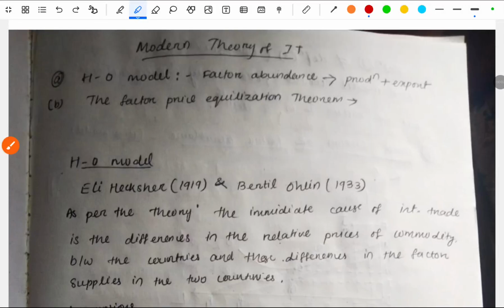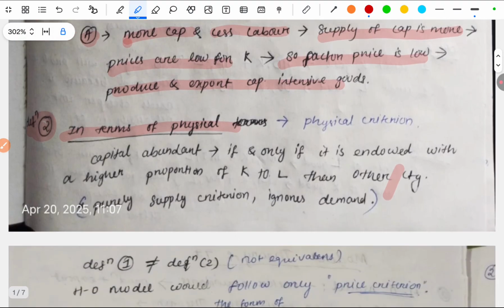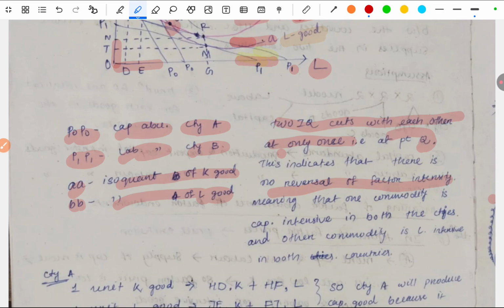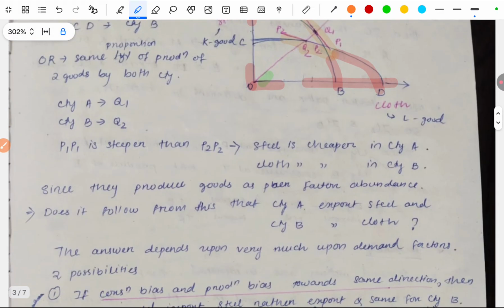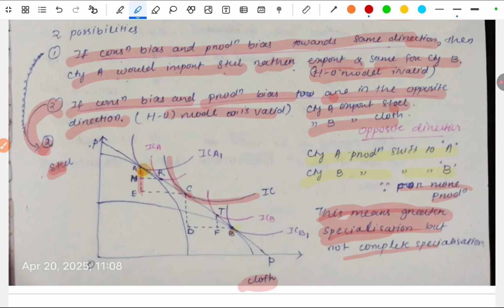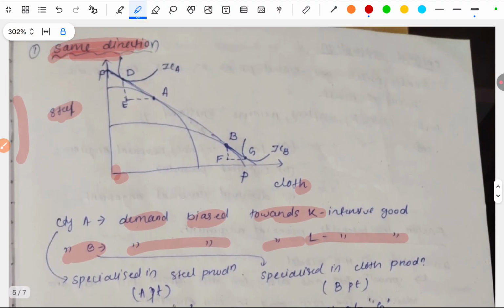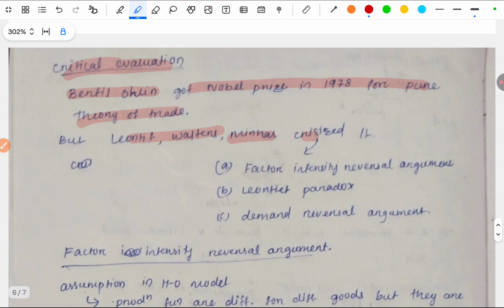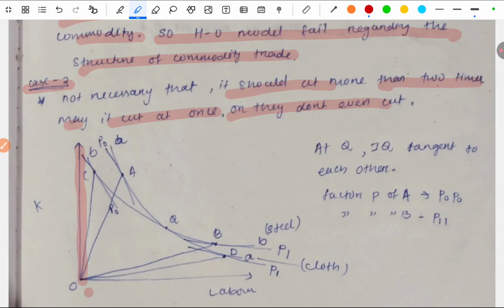Hecksher- ohilin model. International trade.economics